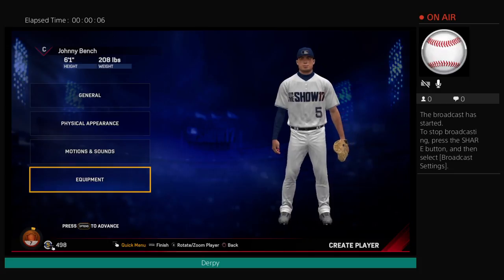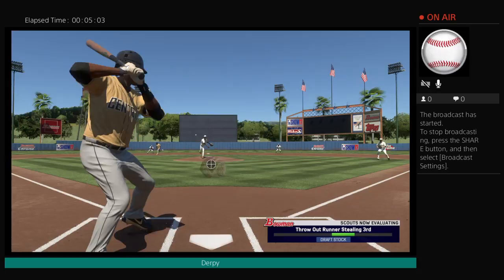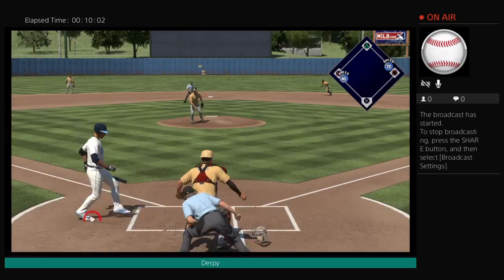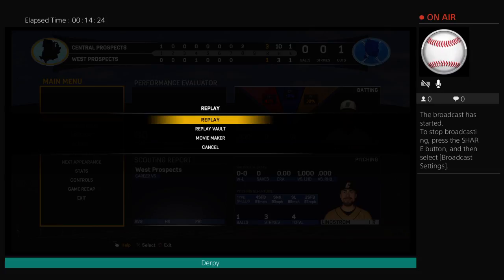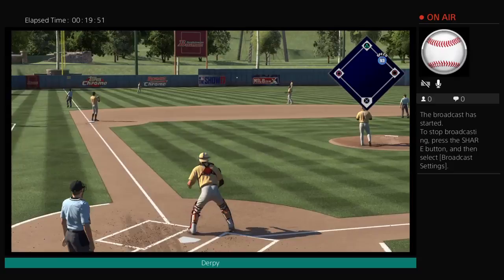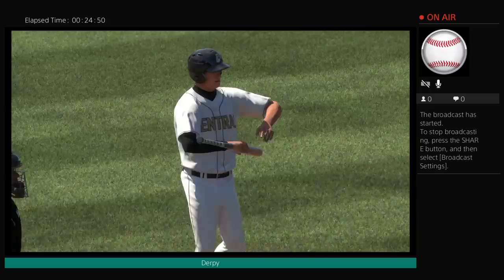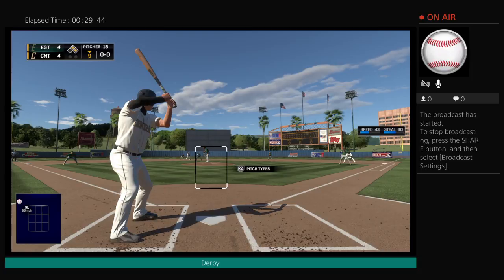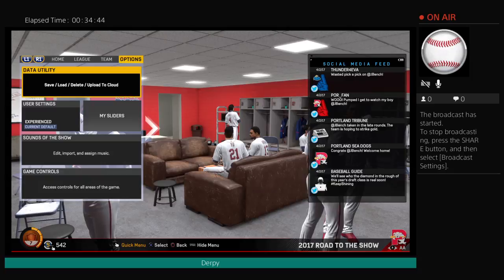MLB The Show 17 | Johnny Bench #1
Come over to my channel, you will see many live streams and videos.

Madden17
Pokémon
Rocket League
Minecraft
AND MORE
I hope you enjoy^ω^!